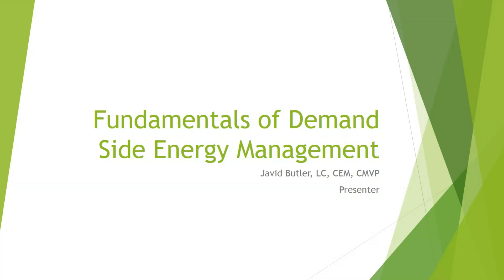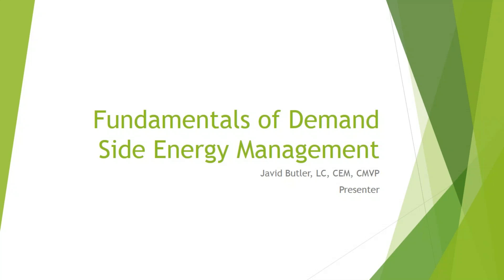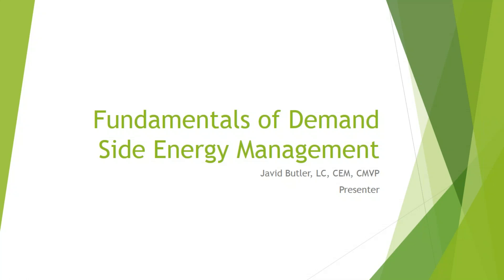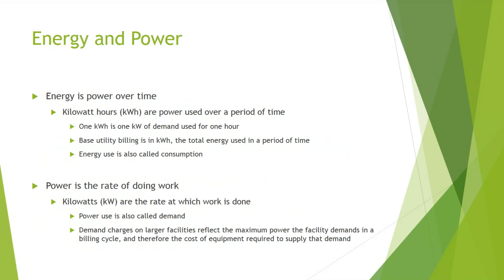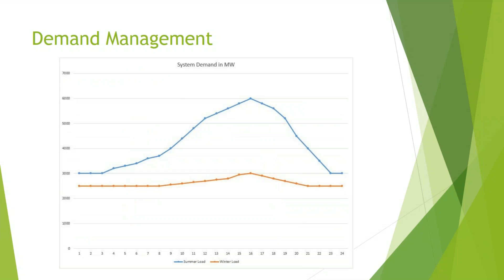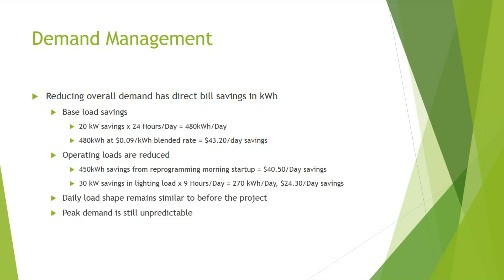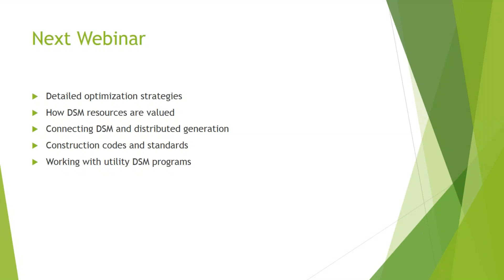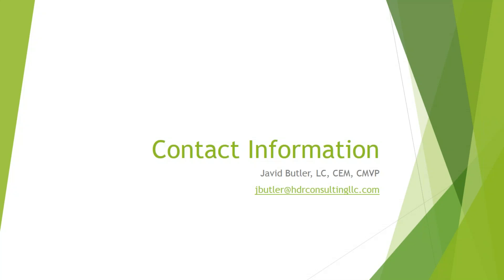The Fundamentals of Demand Side Energy Management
Sponsored by NV Energy, Green Builder Media presents Part 1 of a 3-part webinar series on Demand Side Energy Management which covers What is DSM and why it is important, Energy Generation, Distribution, and Demand, How DSM supports renewable generation and Optimizing DSM strategies to drive kilowatt-hour energy savings (time-based, operational, and load-shifting strategies)